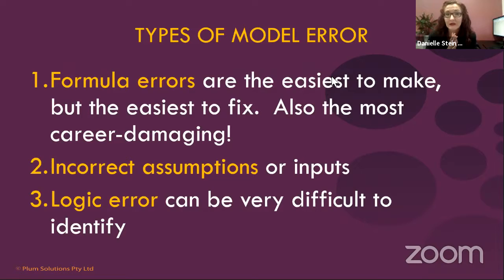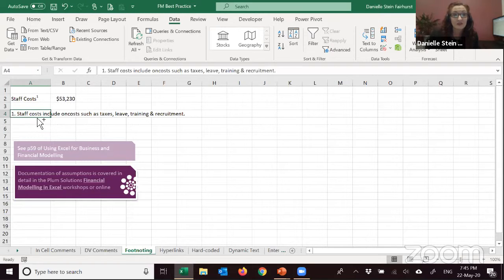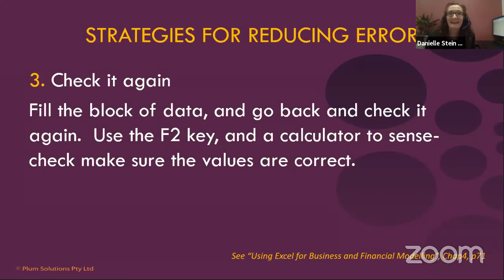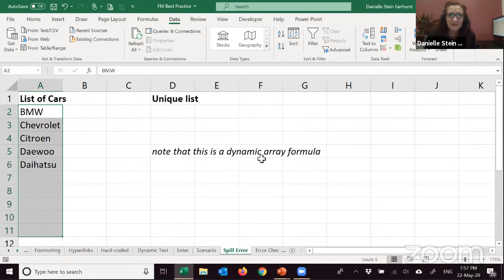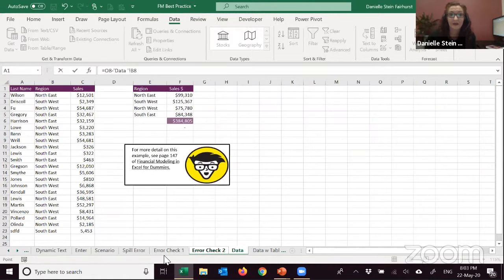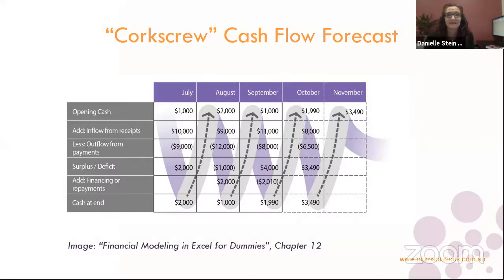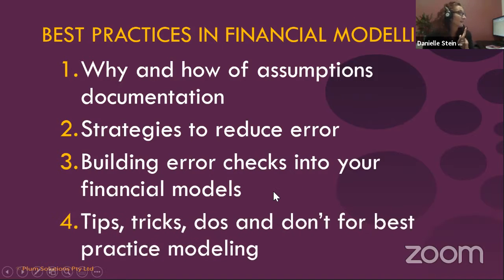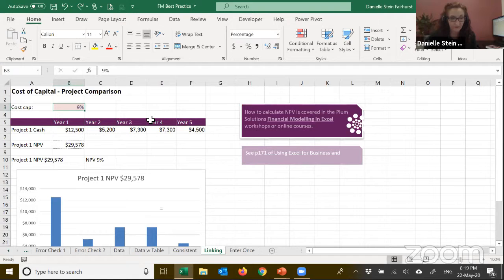Best Practices in Financial Modeling by @plumsolutions | EIEFreshTalk by Excel In Excel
Excel in Excel presents EiEFreshTalk on Best Practices in Financial Modeling by Danielle Stein Fairhurst.

In this video:
00:00 -  Get started
03:38 - Introduction
04:25 - What is Financial Modeling?
07:09 - Types of Model Error
09:00 - Best Practices in Financial Modeling
11:06 - Why Document Assumptions
16:46 - Strategies to Reduce Errors
28:34 - Building Error Checks
31:23 - Tips, Tricks, Do’s and Don’t for best practice modeling
43:43 - Q&A Session

Key takeaways:
- Why and how of assumptions documentation
- Strategies to reduce error
- Building error checks into your financial models
- Tips, tricks, dos and don’t for best practice modeling

About EiEFreshTalk:
EiEFreshTalk is a Talk Show presented by Excel In Excel on its YouTube Channel where it will be hosting great leaders and subject matter experts (SMEs) from various fields to speak regularly on a variety of topics ranging from Excel to Analytics and Finance to Financial Modeling and many more.

These sessions are intended to offer the viewers the opportunity to listen to the esteemed speakers and interact with them to have their queries addressed.